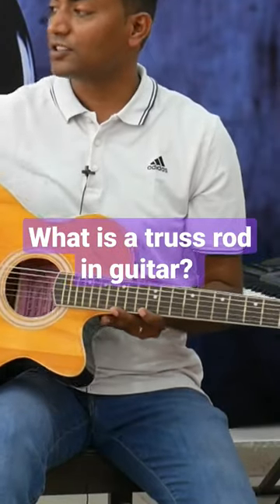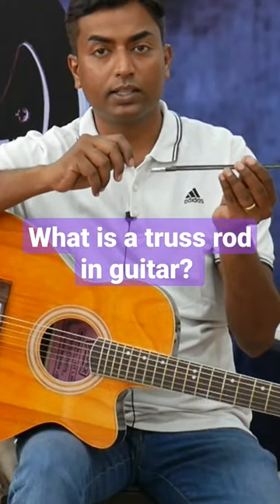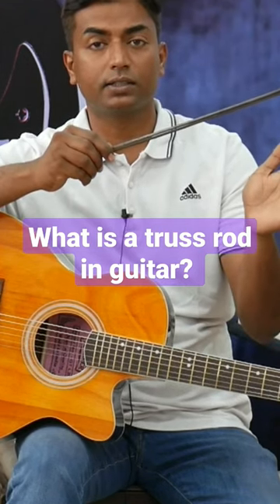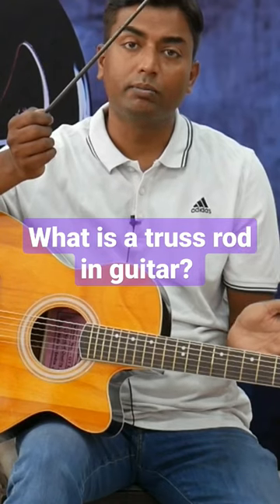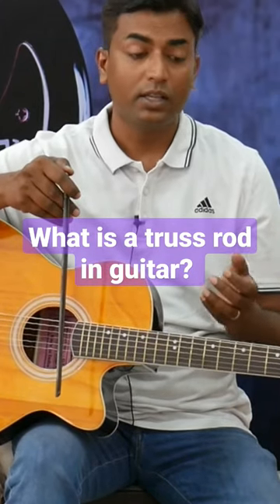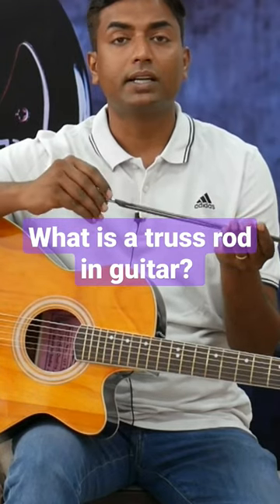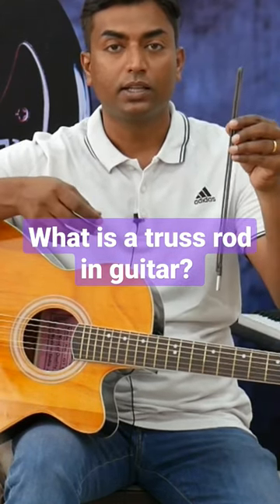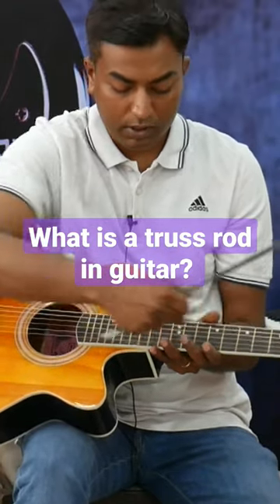What is a truss rod in guitar? Use of truss rod. Made in India guitar with truss rod.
Made in India guitar schoner brand, good for beginners. This video focuses on supporting indian manufactured guitar at entry level over imported guitar with not good material specifications and also that has no truss rod.
This guitar has a truss rod and with truss rod it can easily be repaired if there is a bow in the neck / fretboard of a guitar.